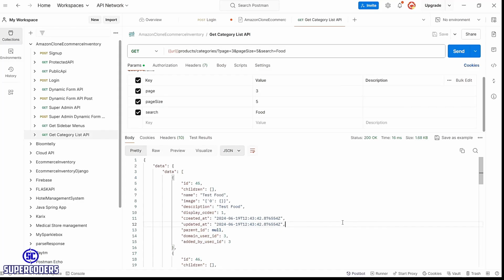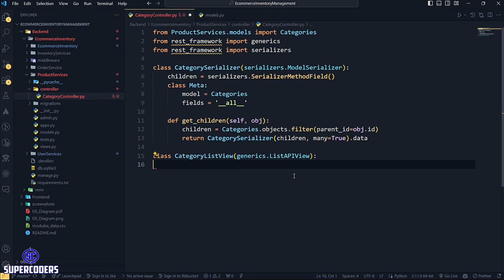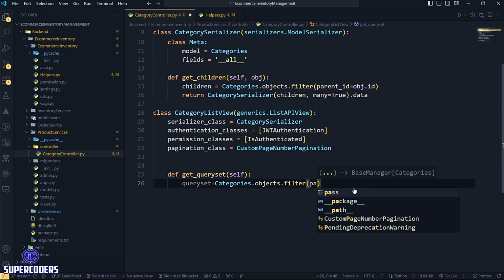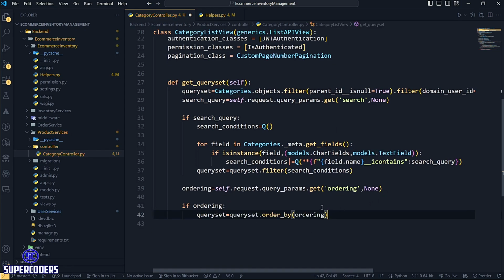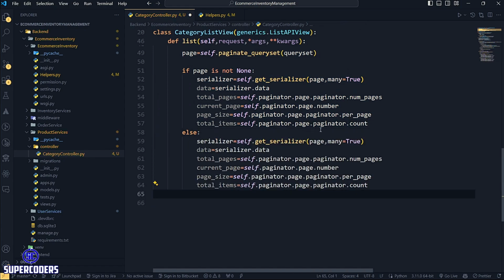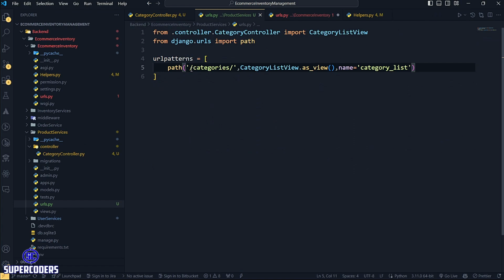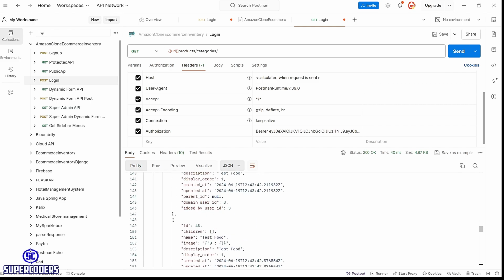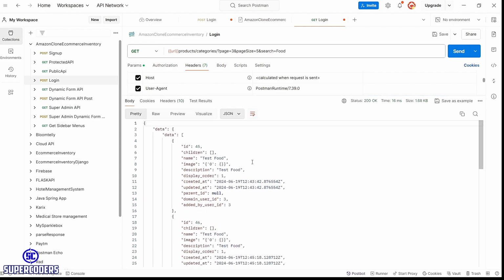Building Your Amazon Ecommerce Clone: Part 13 - Create Paginated, Search, and Sort Category List API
Welcome to part 13 of our comprehensive series on building an Amazon Clone using Django and React. In this tutorial, we will focus on creating an API for listing categories with advanced features such as pagination, searching, and sorting. These enhancements will make it easier to manage and navigate through large lists of categories in your Ecommerce platform.

What You Will Learn in This Video:

1. Setting Up Category List API:
   - Learn how to set up a Django REST API for listing categories. We'll guide you through creating the necessary views, serializers, and URL configurations.

2. Implementing Pagination:
   - Discover how to implement pagination in your API. We'll show you how to handle page numbers and page sizes, allowing users to navigate through large datasets efficiently.

3. Adding Search Functionality:
   - Understand how to add search functionality to your category list API. We'll demonstrate how to enable users to search categories by name or other attributes, improving the usability of your API.

4. Implementing Sorting:
   - Learn how to implement sorting in your API. We'll cover how to allow users to sort categories by different fields, such as name or creation date, providing a flexible and customizable browsing experience.

5. Testing the Category List API:
   - See how to test your API to ensure it handles pagination, searching, and sorting correctly. We'll perform tests to verify that the API returns the expected results based on the provided parameters.

By the End of This Video:
- You’ll know how to set up a Django REST API for listing categories.
- You’ll be able to implement pagination in your API, allowing efficient navigation through large datasets.
- You’ll understand how to add search functionality to your category list API.
- You’ll be proficient in implementing sorting to provide a flexible browsing experience.
- You’ll know how to test your API to ensure it handles pagination, searching, and sorting correctly.

Key Topics Covered:
- Setting up Django REST API for category listing
- Implementing pagination in API
- Adding search functionality to API
- Implementing sorting in API
- Testing the category list API

This tutorial is an essential part of building a robust and user-friendly backend for your Ecommerce platform. By the end of this video, you'll have a powerful category list API with advanced features, ensuring your application can handle large datasets efficiently and flexibly.